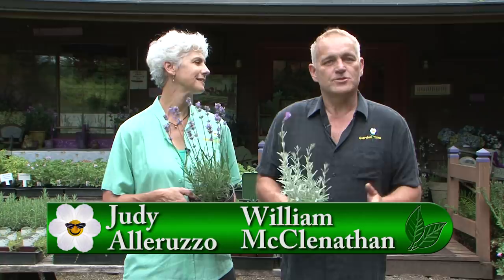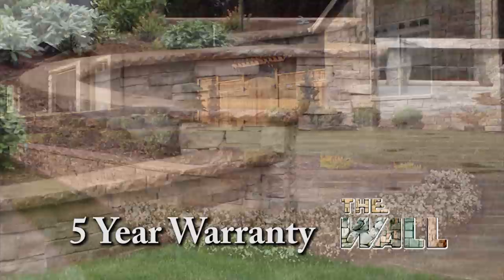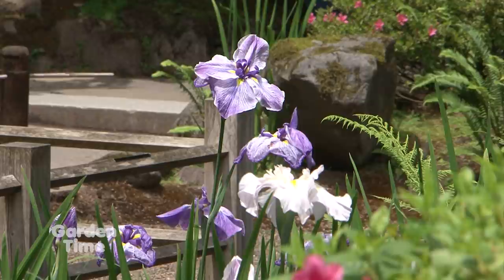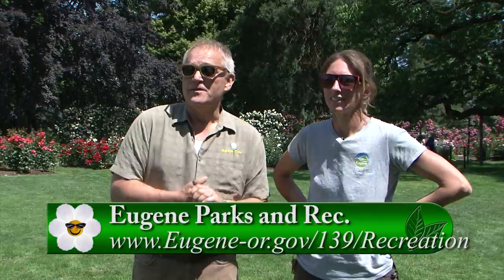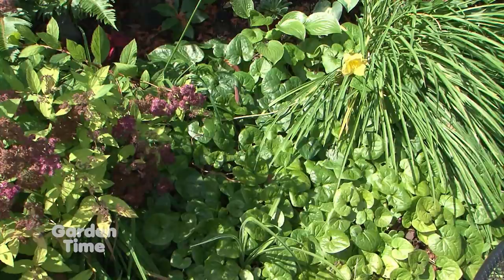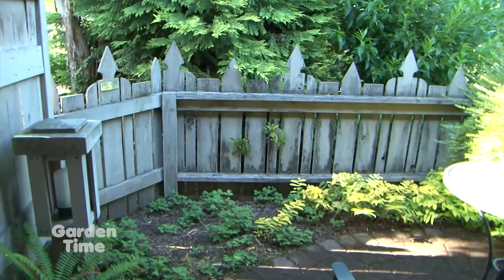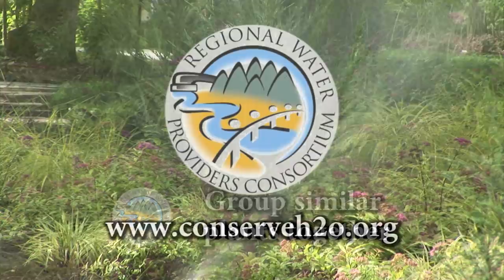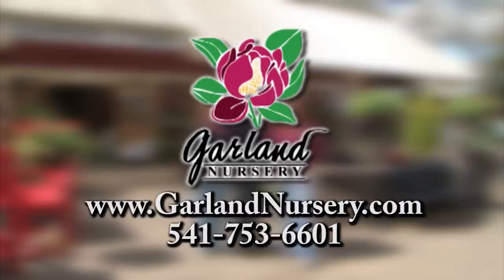Garden Time show 17 6-23-18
This week on the show we learn about plant to make tea, we found some great summer plants in Eugene, the Japanese iris are in full bloom, we tour a famous rose garden, we bust out the garden pinatas, we get tips about working with drought tolerent plants, we check out some cool rhody foliage, we visit a hotel surrounded by gardens, we stroll fields of lavender, we check out the photographer behind the new rose stamp, and we tour a 'tapestry' garden.